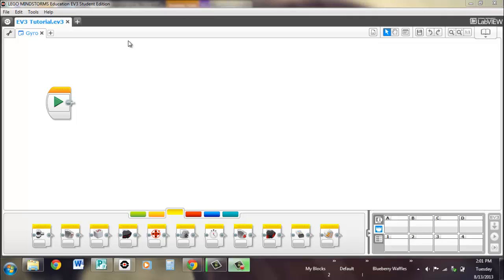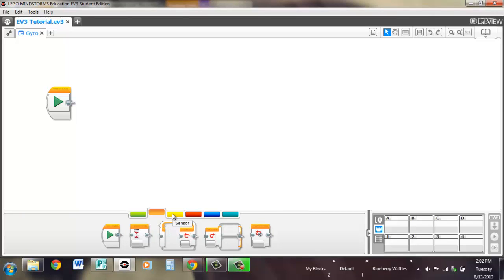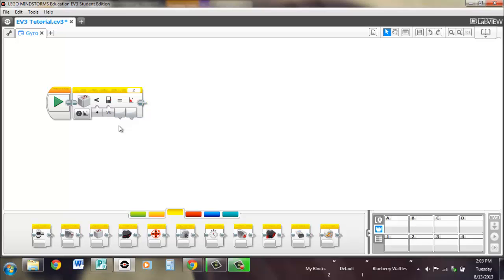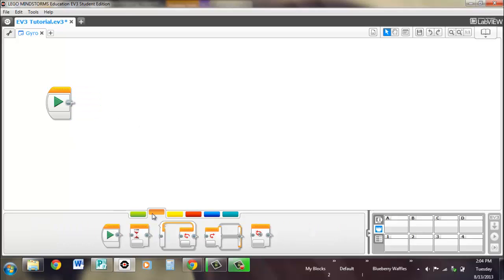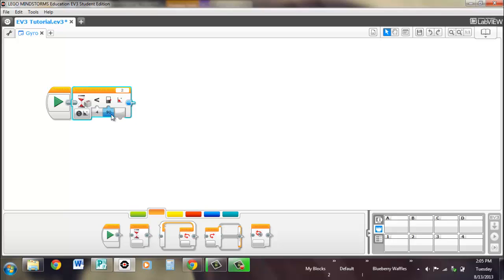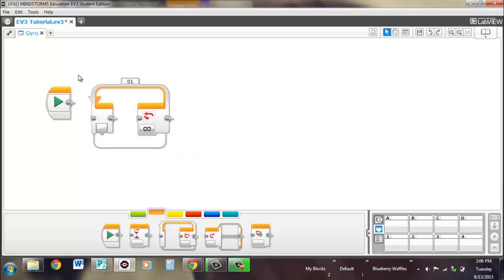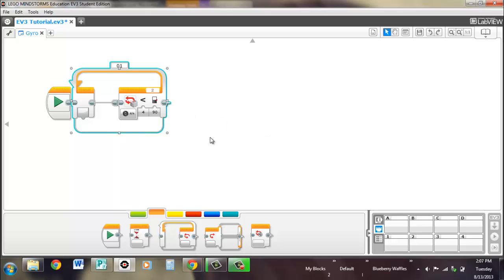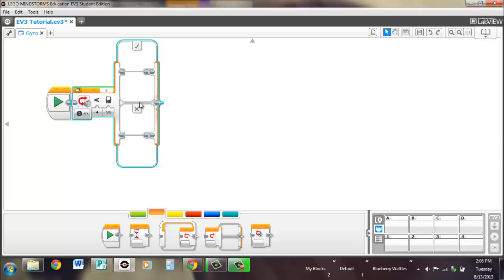16 - EV3 Programming: Gyro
Looking at how to use the Gyro sensor.